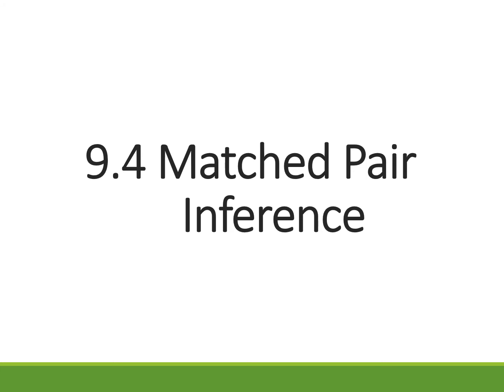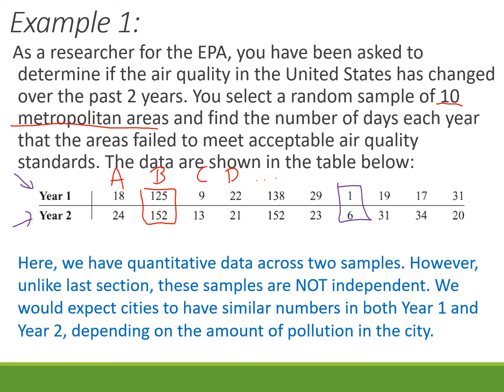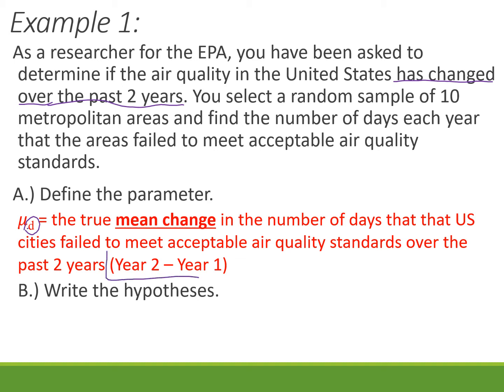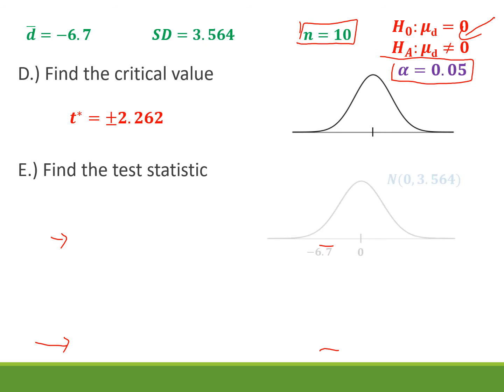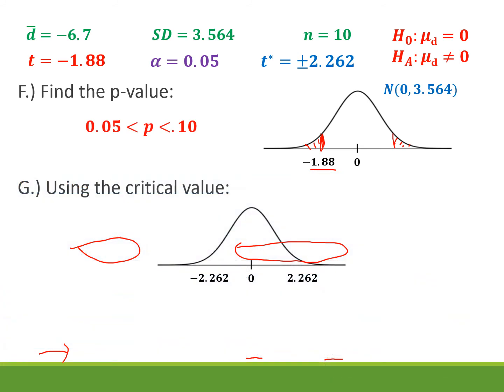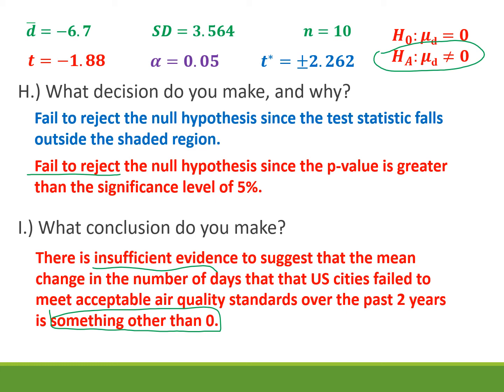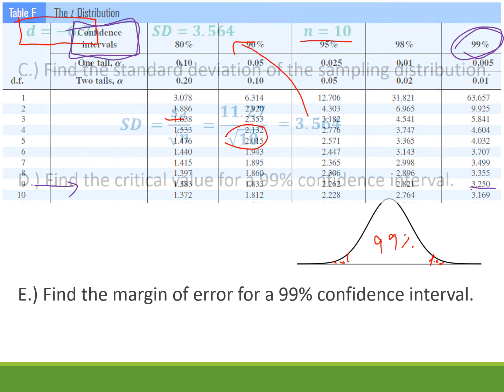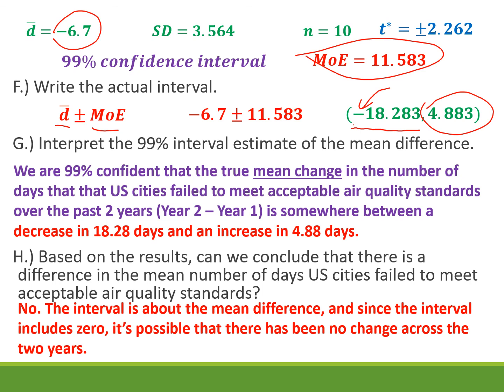H-Stats: 9.4 Matched Pair Inference